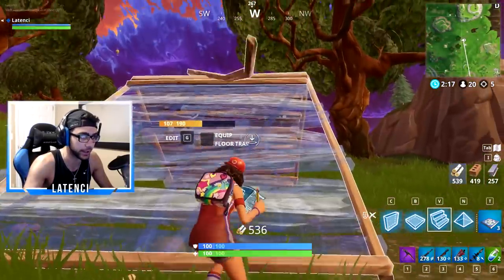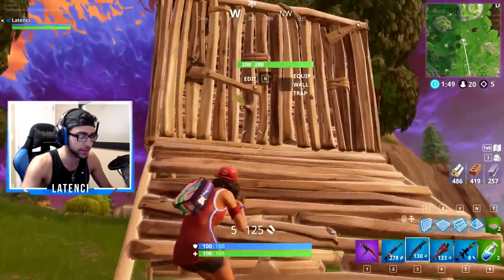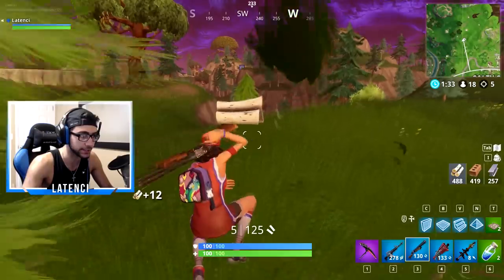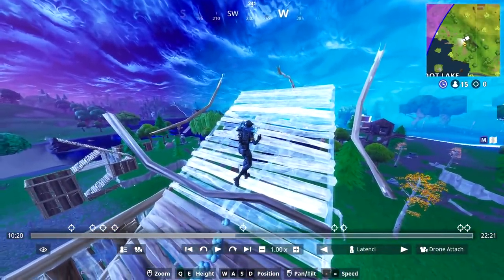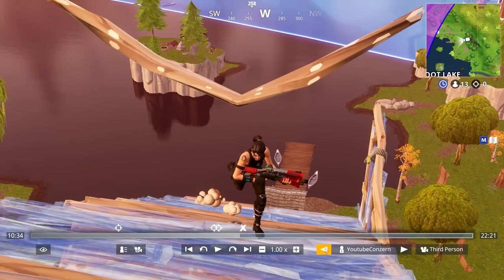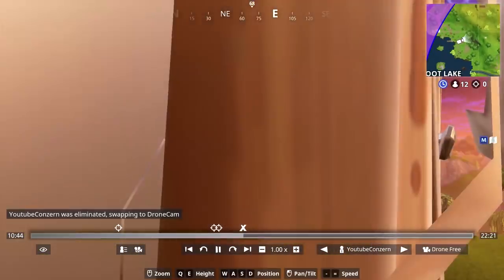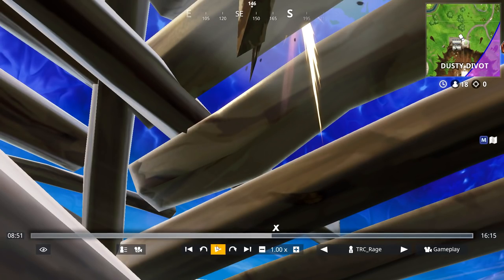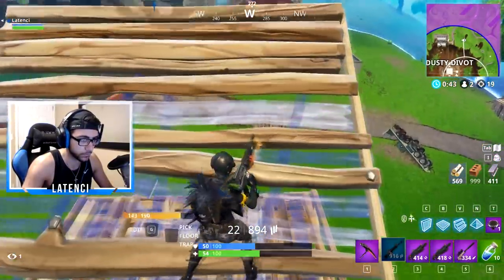Fortnite: The Cone Trap Strategy (Tips & Tricks)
Today I show you guys how to do the cone trap strategy. Enjoy :)